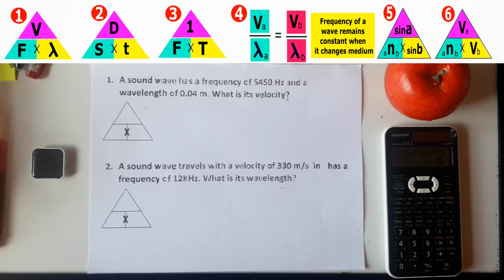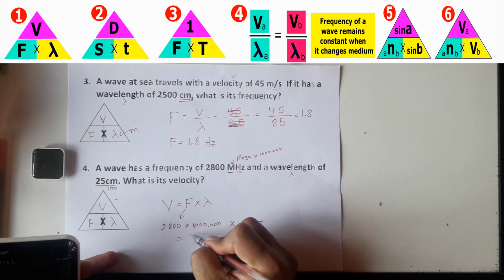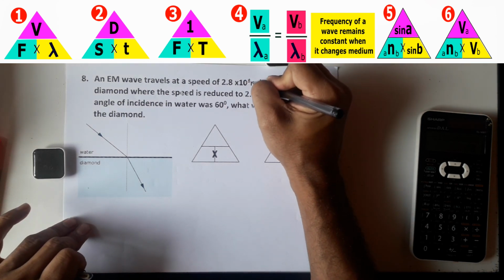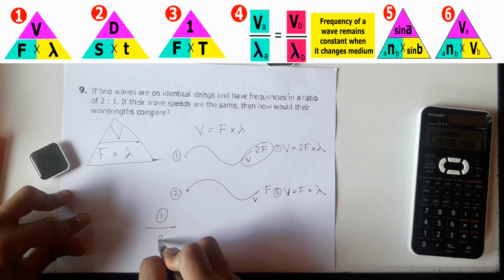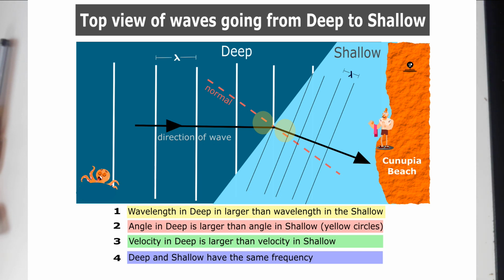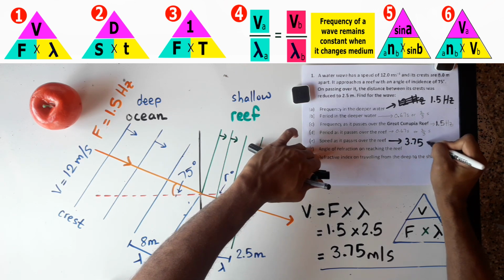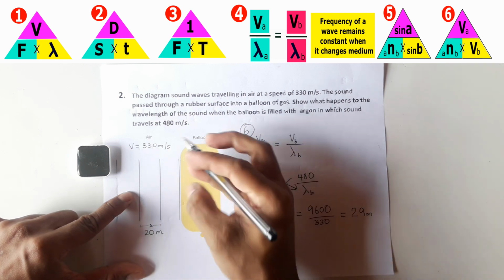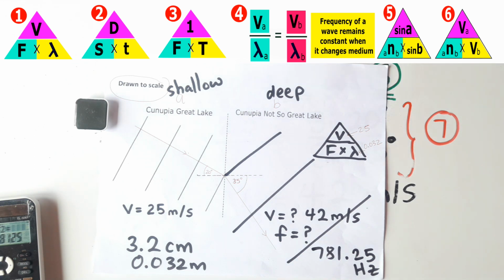Physics CXC / CSEC - Wave Calculations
_ This video will show you a bunch of wave calculations that are perfect for the CXC / CSEC and even GCSE examinations.  It's a bit long but it's worth it.

If you are from Trinidad and would like to join my classes you can find all my school's info at: